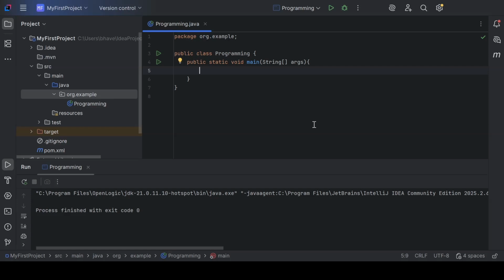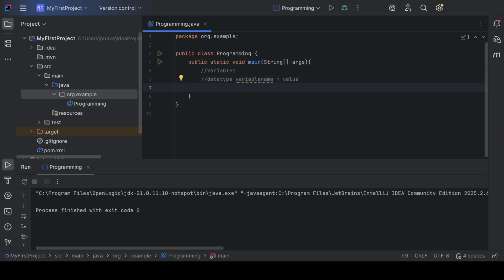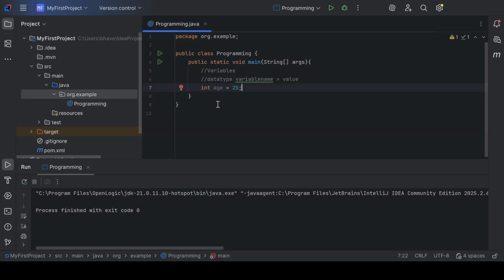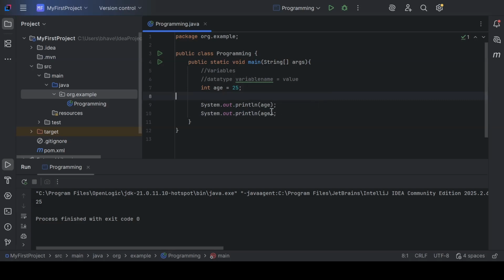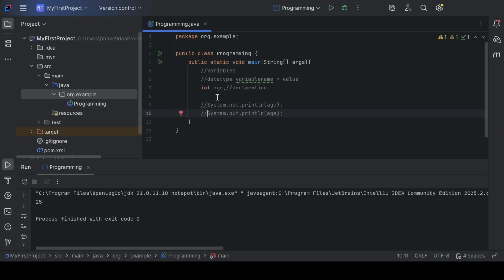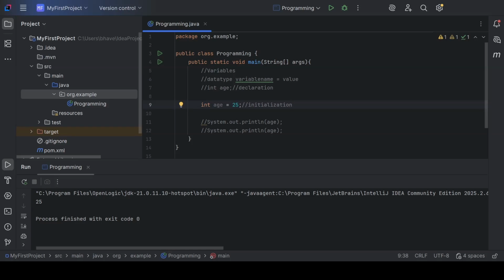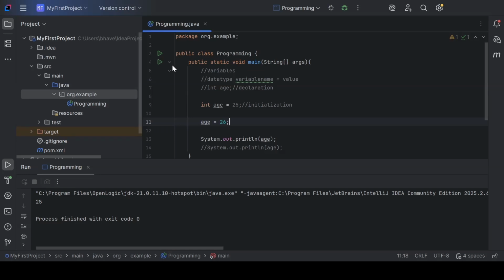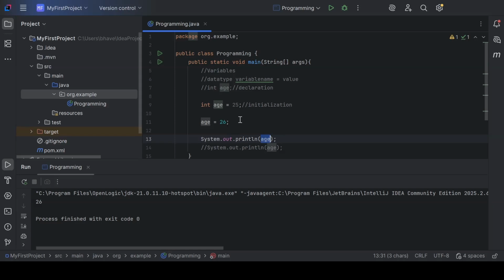08 - Variables in Java | Complete Explanation with Examples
In this video, you'll learn about variables in Java and how they are used to store and manage data in a Java program.

📌 Topics Covered:
✔ What is a variable?
✔ Why do we use variables?
✔ Storing values in variables
✔ Updating variable values
✔ Real-world examples of variables

Variables are one of the most important concepts in Java programming. Understanding variables will help you write efficient and readable code as you continue your Java learning journey.